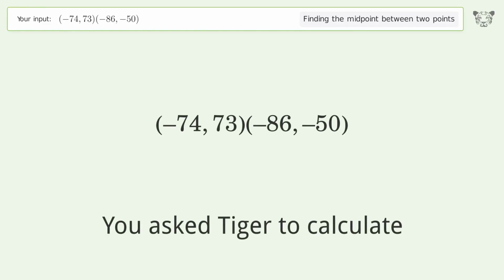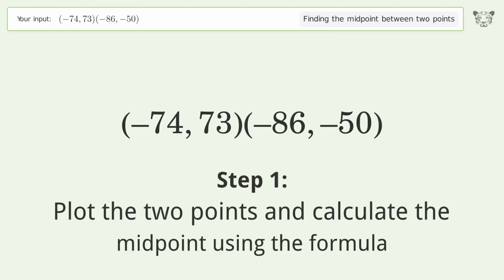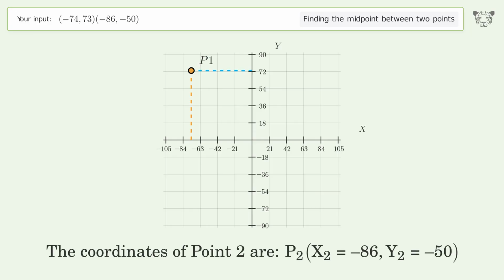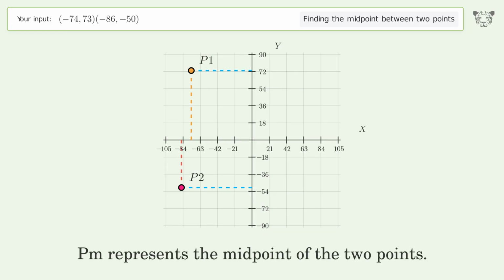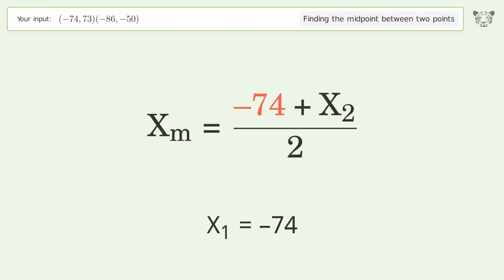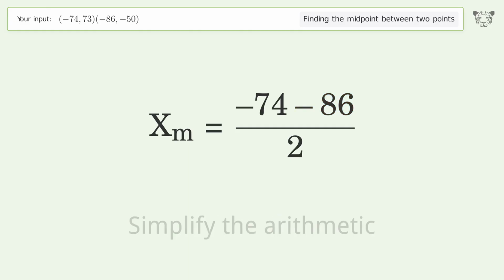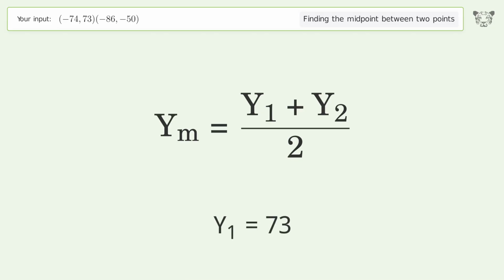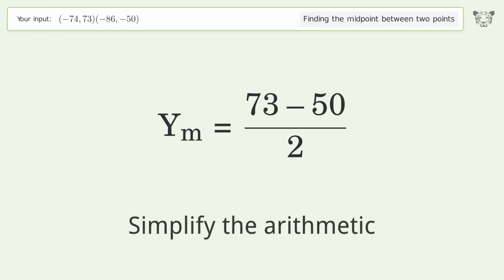Find the midpoint between two points p1 (-74,73) and p2 (-86,-50): Step-by-Step Video Solution